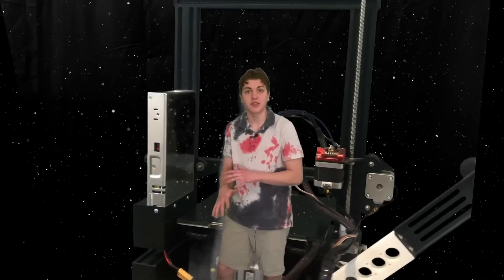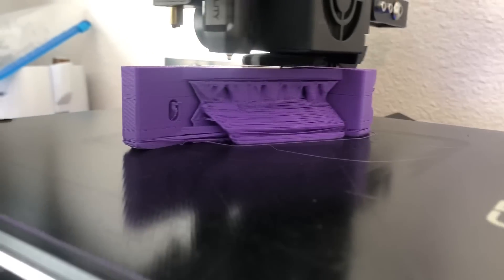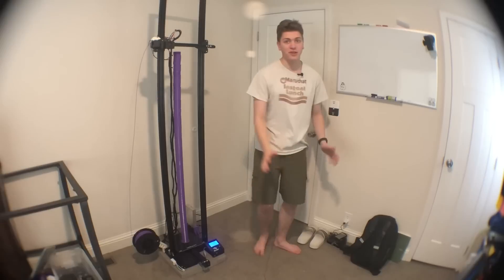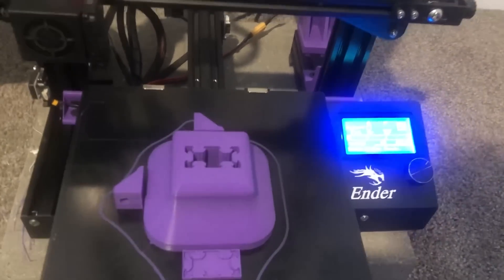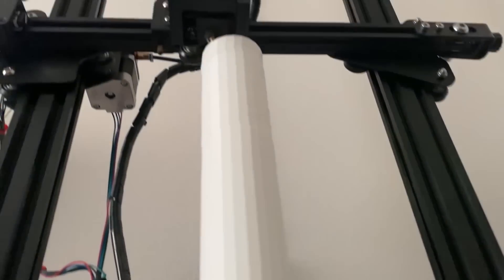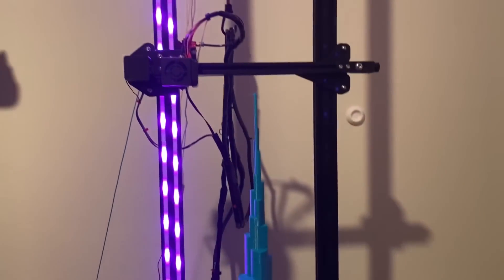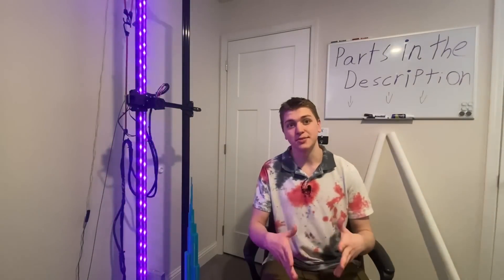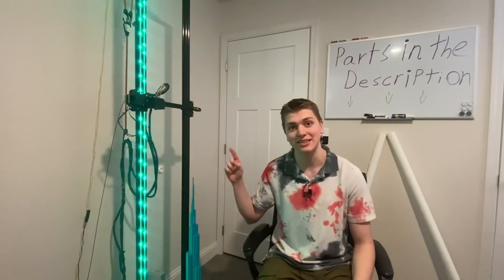I Made My 3D Printer 6ft Tall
3D printer the looooong wayyyyyyyyyyyyy!

Also hey sorry for the wait, I've been pretty busy but I'm excited to be making more videos.

♪ No way Jose (Werner Tautz)